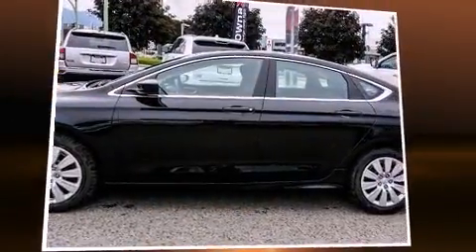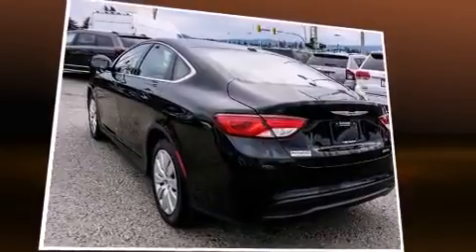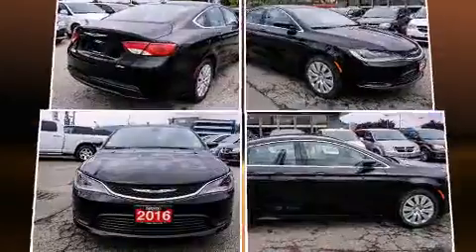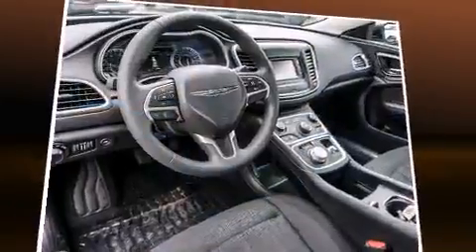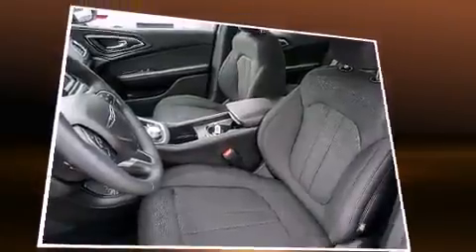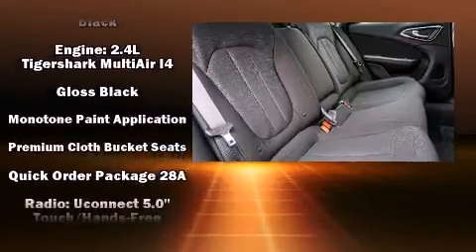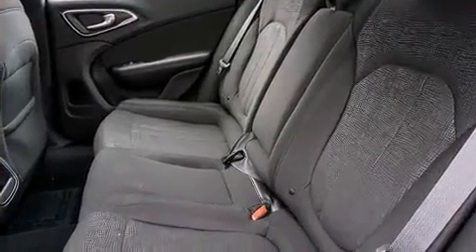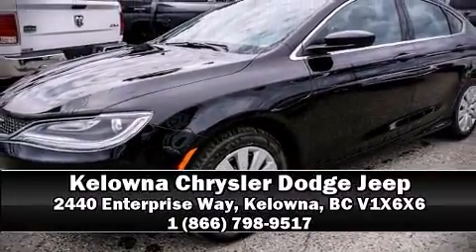2016 Chrysler 200 LX in Kelowna, BC V1X6X6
Introducing the 2016 Chrysler 200. This 4 door, 5 passenger sedan offers the latest in technological innovation and style. It features an automatic transmission, front-wheel drive, and a 2.4 liter 4 cylinder engine. Chrysler prioritized comfort and style by including: a tachometer, tilt and telescoping steering wheel, power door mirrors, power windows, cruise control, an overhead console, and a split folding rear seat. Audio features include an AM/FM radio, and 6 well positioned speakers. Take assurance in side curtain airbags, providing head protection in the event of a severe collision. We have a skilled and knowledgeable sales staff with many years of experience satisfying our customers needs. We'd be happy to answer any questions that you may have. We are here to help you.